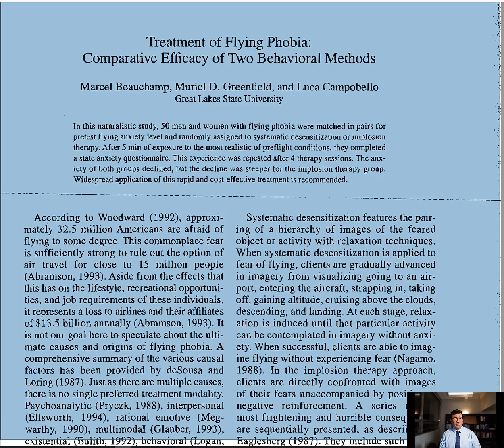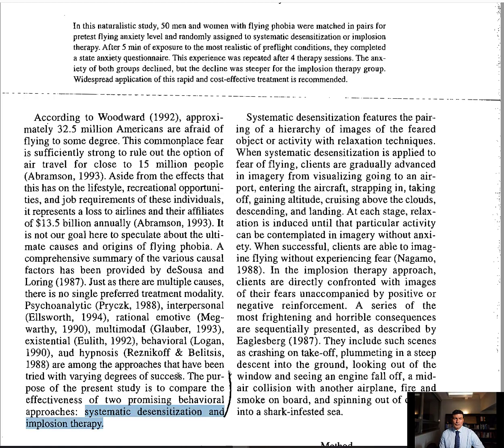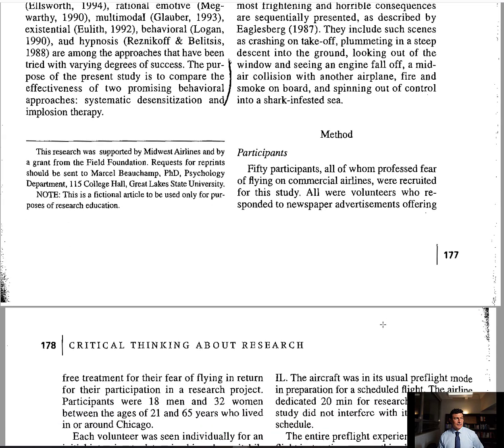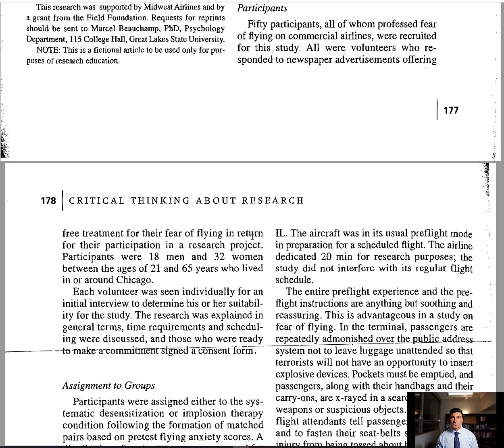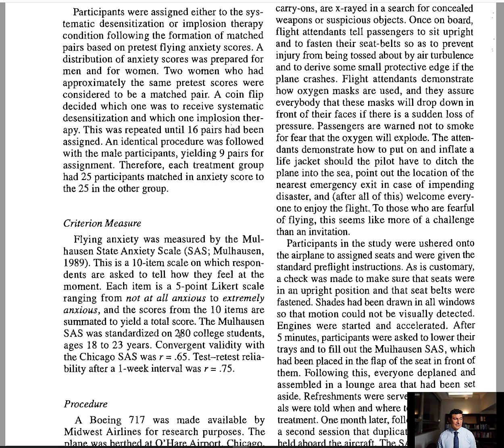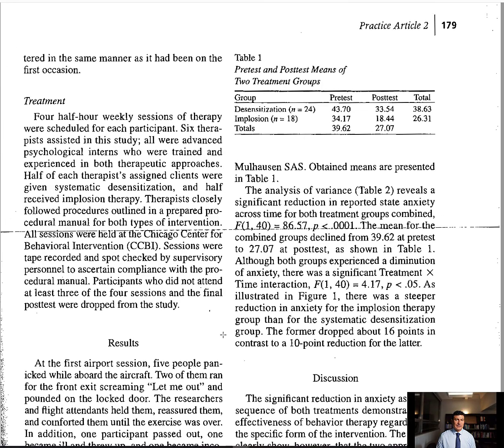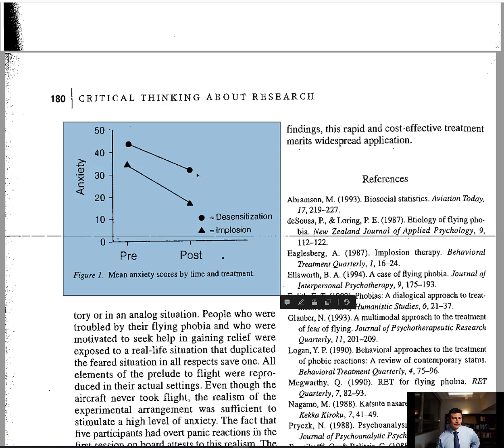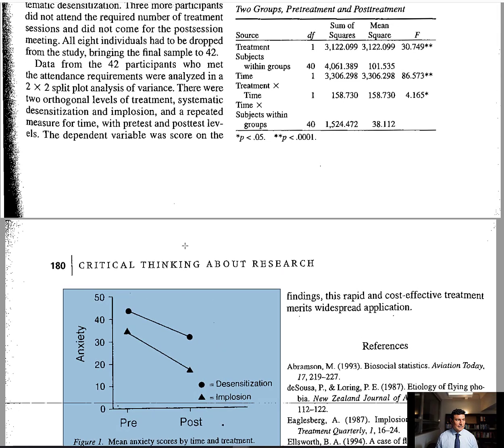Research Critique Fear of Flying